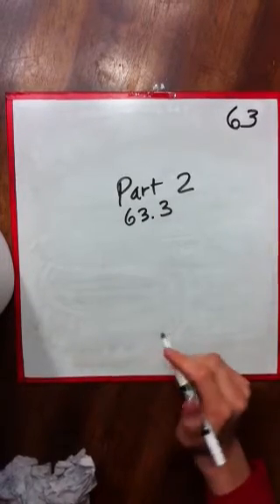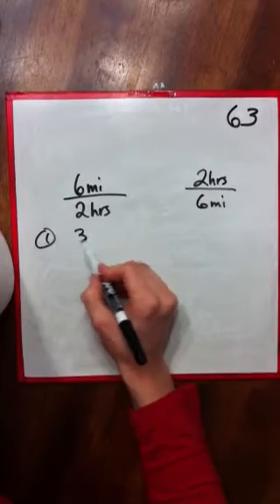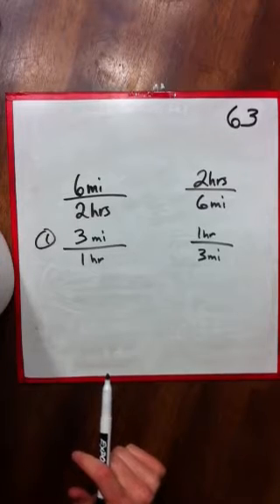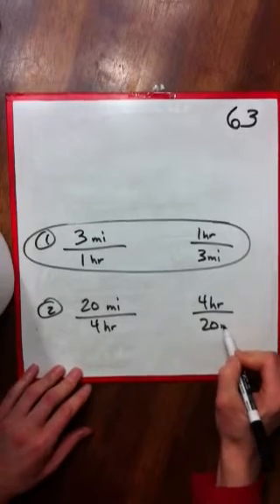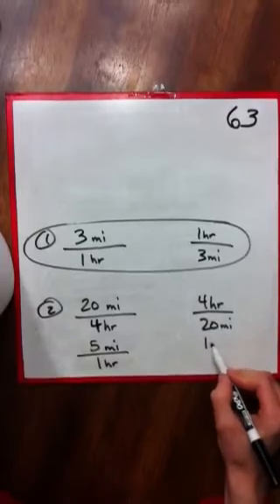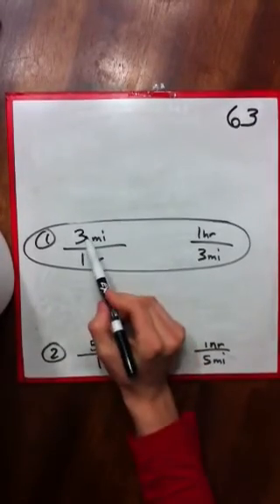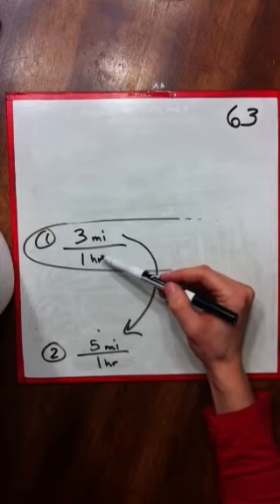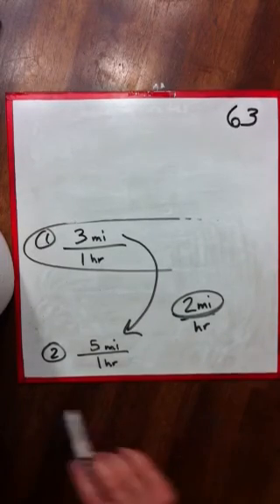Math 8.63 pt 2